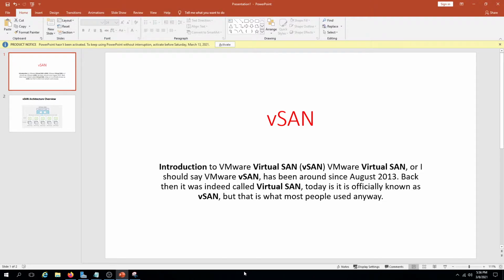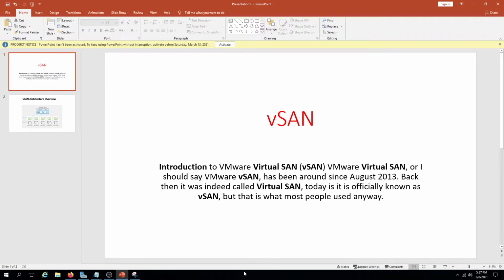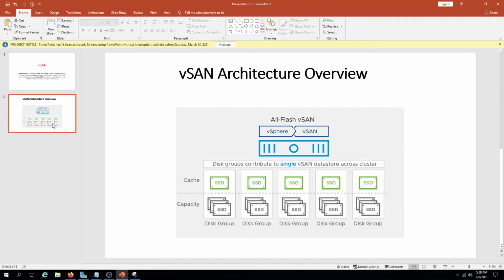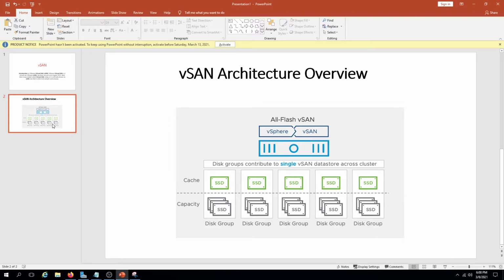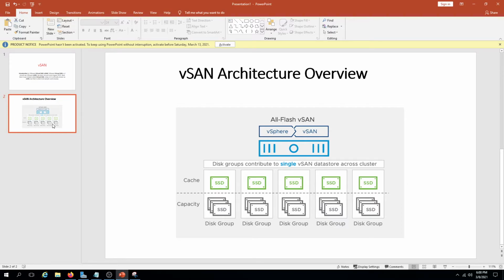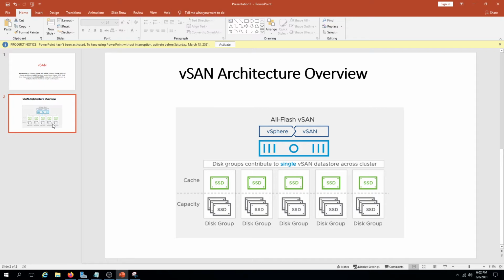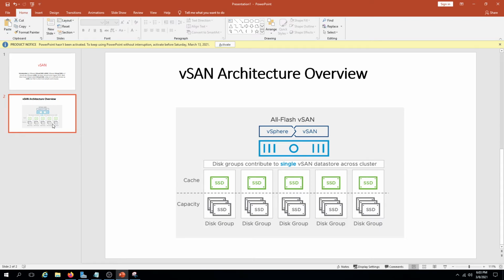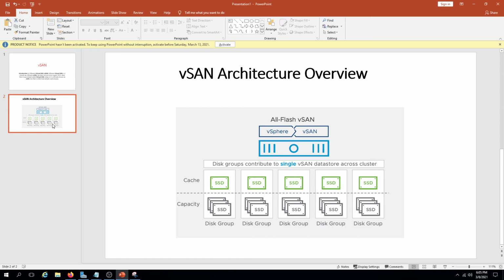vSAN Basic Architecture